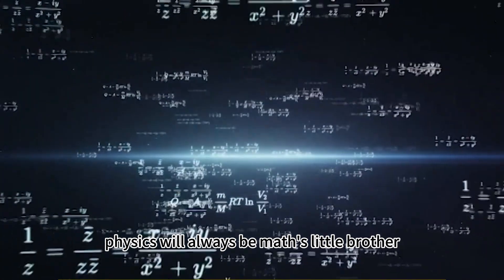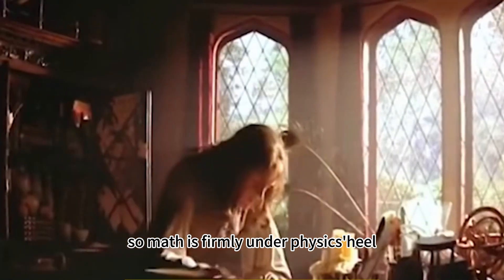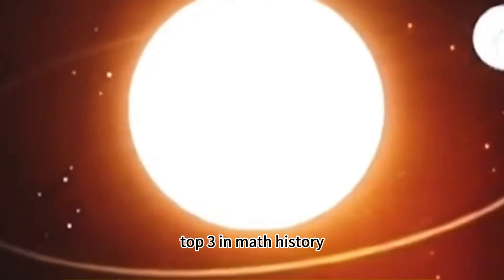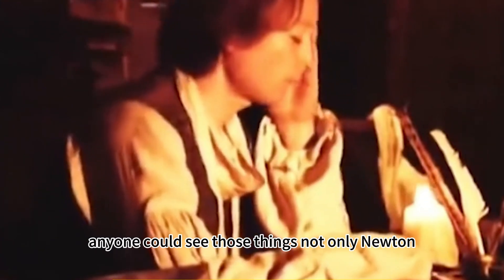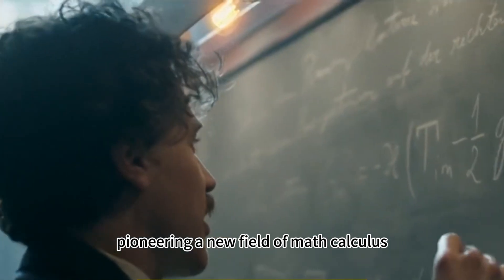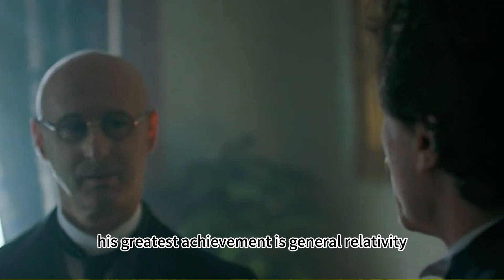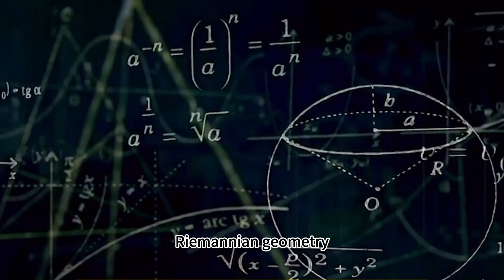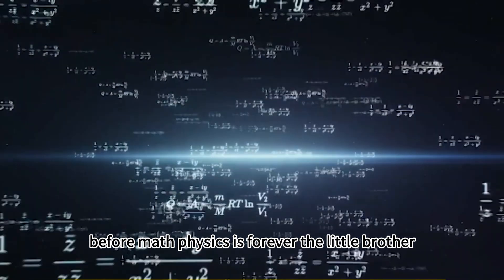Without Math, There's No Physics Here's Why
Physics genius Albert Einstein directly refuted Newton's absolute time and proposed the theory of relativity in 1905, known as Einstein's "miracle year" for belonging solely to him. That year, Einstein published 5 Nobel-level papers on the photoelectric effect, Brownian motion, special relativity, and the famous E=mc2 equation.

Of these, special relativity was the most groundbreaking, overturning Newton's worldview. Newton had long unified physics under the notion of absolute time - identical throughout the universe regardless of when, where, or who you are. Time flows at the same rate for all. This seemed obvious, until Einstein disrupted this comforting conception of absolute time.

His special relativity showed that if objects move relative to one another, time flows at different rates for them. I misunderstood this as a child, thinking everyone's clocks would run differently. But it's real physics - time itself flows at different rates, so people age differently too.

Theoretically, if you move very fast, nearing the speed of light, your aging slows compared to someone at rest. This may explain the saying that life is motion. Such is the essence of Einstein's special relativity.

By scientifically establishing the malleability of time, Einstein profoundly shaped modern thought. Where Newton sought absolute laws fixed for all, Einstein revealed a flexible cosmos adapted to each observer's motion. His relativity enriched physics by showing truths depend on our vantage point. He proved even time is not universally prescribed, but variable according to nature's grand relativity.